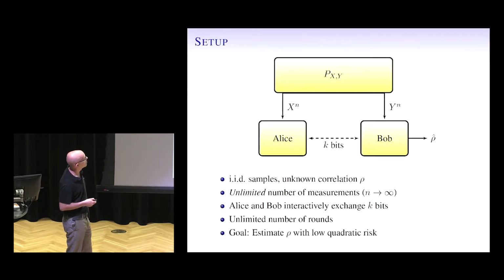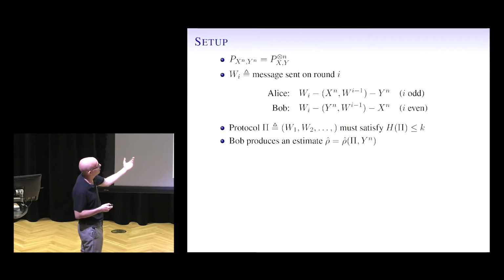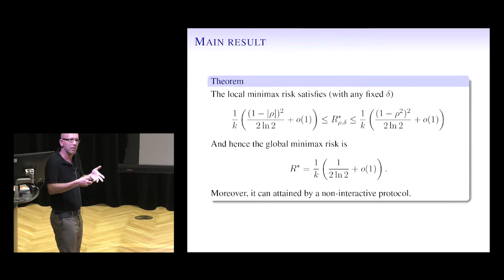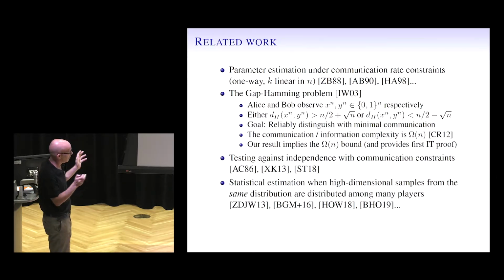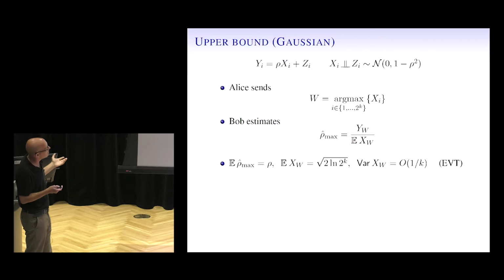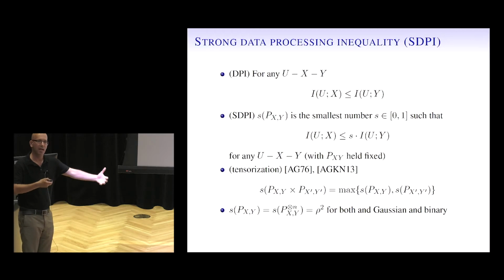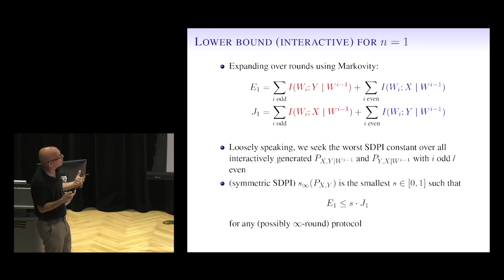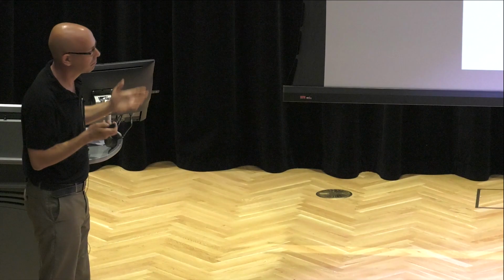LSIT 2019, Day 2: Ofer Shayevitz (Tel Aviv University)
Invited Session on Information Theory and Frontiers in Communications